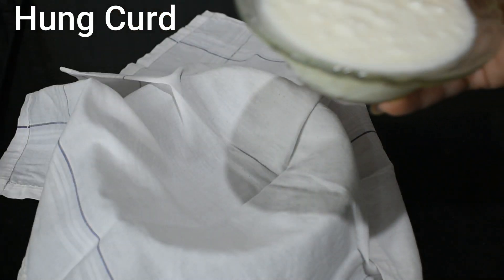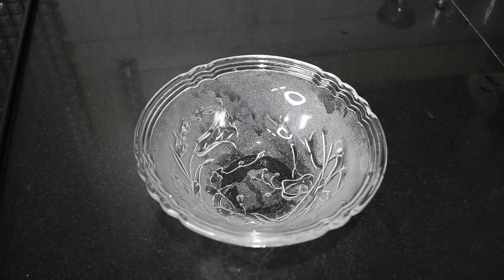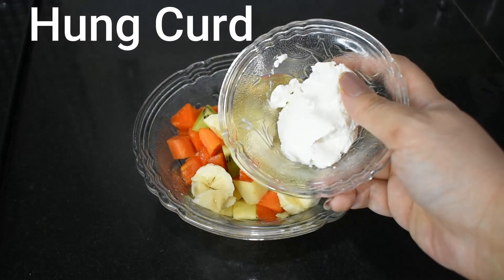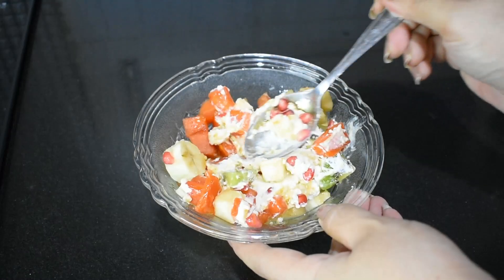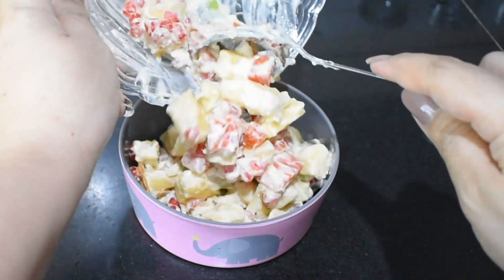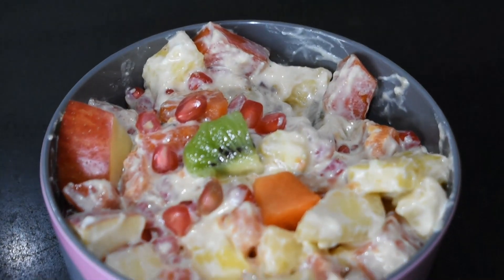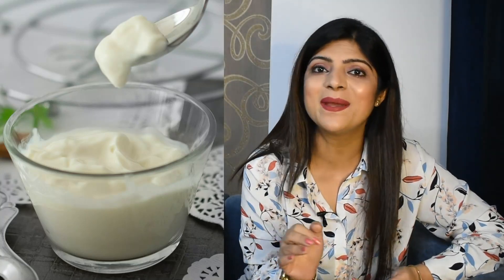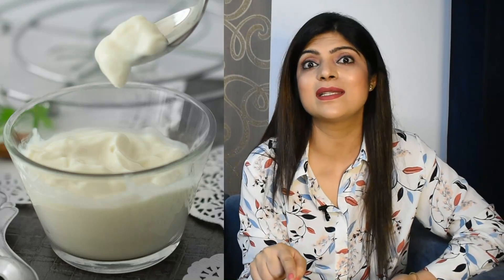Navratri Diet | Weight Loss Fruit Cream | Healthy Dessert Recipe | How To Lose Weight Fast